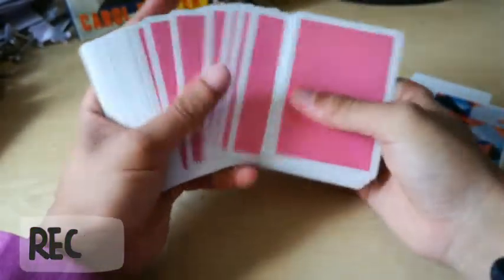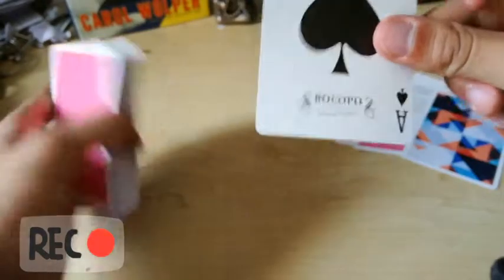Simple Deck Review #1: STEEL playing cards by Bocopo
My new series has started, "simple deck reviews" I'll try to go into important details, but a lot of the blurb on playing cards are just that... blurbs. These are the STEEL playing cards by Bocopo! I am really going to love this deck!